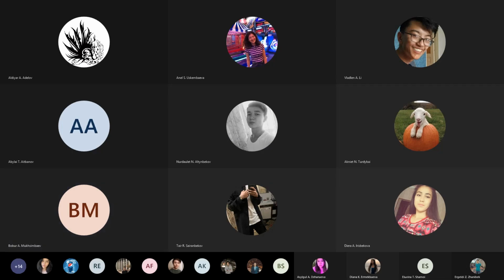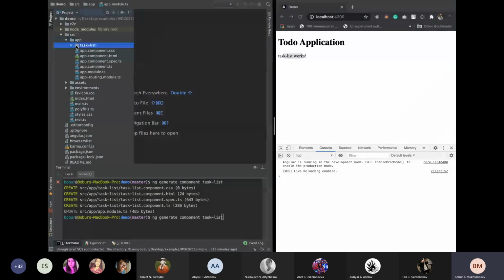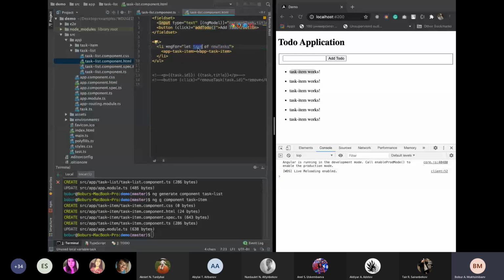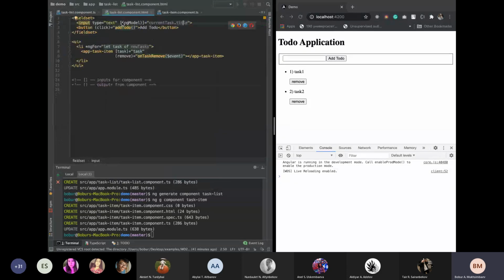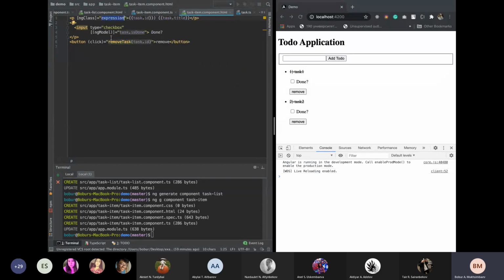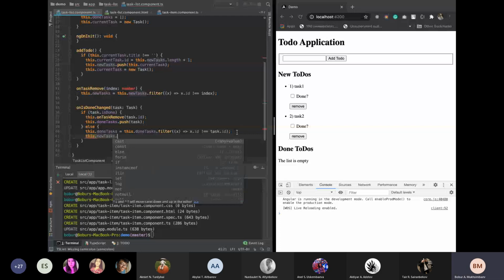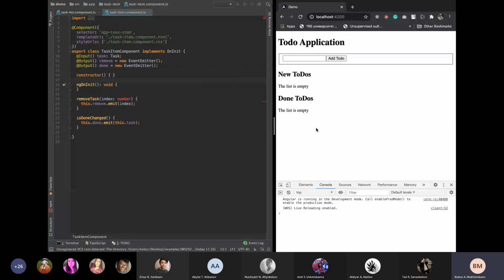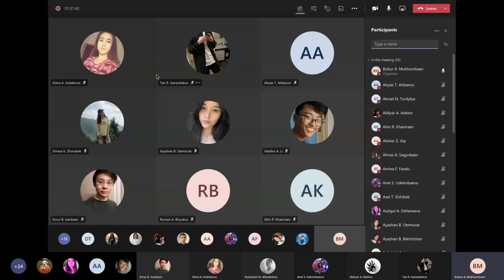Lecture 5 - Angular Components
Properties, Data Binding, Templates, Life-cycle hooks